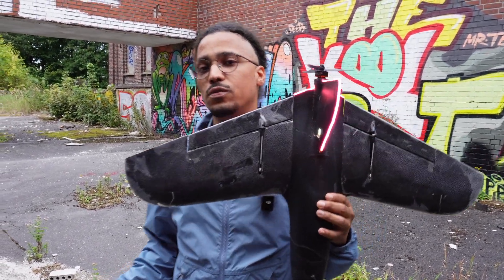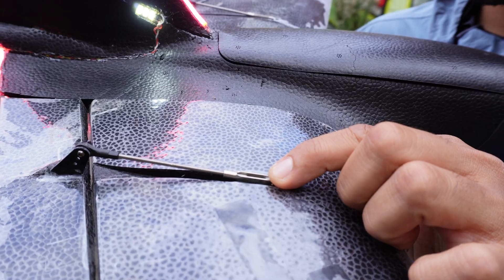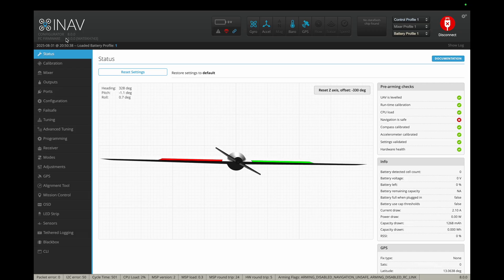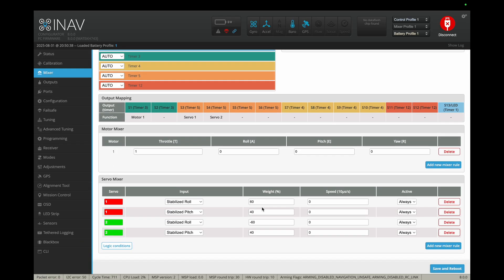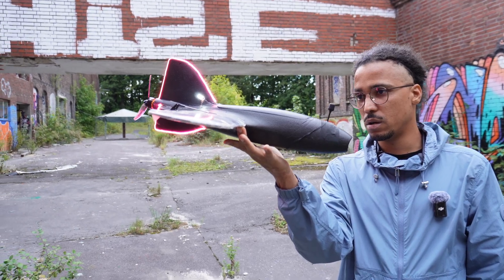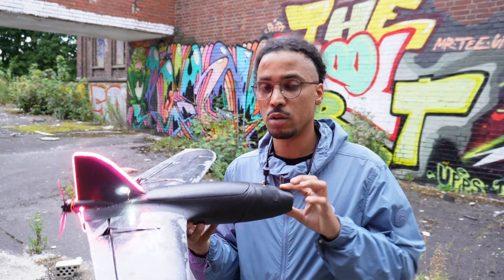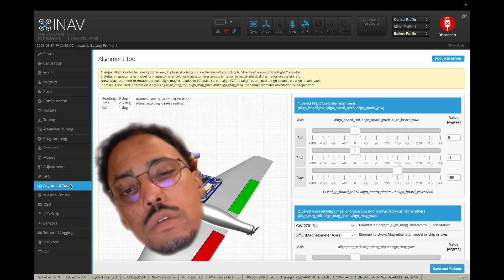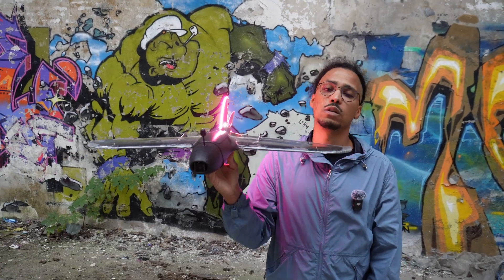How to Tune a FPV Flying Wing | Mechanical & Software | TBS Chupito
This video is not an in-depth tutorial about INAV; it's more about teaching the fundamentals of flying wings and how to tune them mechanically and in software. Make flying wings great again.

0:00/  Intro
0:49/  step 1 Servo Geometry
1:26/  how to tune throws in MANUAL
2:16/  how to limit throws in INAV
3:17/  how to tune throws in ACRO MODE
3:40/  step 2 laminating the wangs
4:06/  led bando chase footage
5:08/  step 3 center of gravity
6:18/  how to tune the CG
7:17/  different CG's
7:50/  step 4 ACRO MODE vs MANUAL
8:50/ whats up with ACRO MODE
9:44/ whats bad about ACRO MODE
10:36/ step 5 level flight tuning
10:47/ how to use AUTO TRIM
11:44/ how to get the wing flying straight in ANGLE MODE , RTH
13:02/ step 6 PID tuning
13:12/ how to tune P Term
13:28/ my Chupito PIDS
13:38/ how to tune I Term
14:30/ INAV Filter Setup
14:58/ Outro

MY CHUPITO INAV CONFIGURATION
(increase FF in PIDs tab if u shouldn't have enough pitch authority)

set gyro_main_lpf_hz = 125
set gyro_main_lpf_type = PT1
set dterm_lpf_hz = 100
set gyro_anti_aliasing_lpf_hz = 0
set setpoint_kalman_enabled = OFF
save

INAV 8 CLI COMMANDS FOR MORE RESPONSIVE RTH + HIGHER CLIMB RATE (10m/s)

S/O to  @nils_vo 4 filming

If you have any questions , put em in the comments.

My Setup:
● T-Motors F80 1900 Kv , 5.5x5.5 bi , GF5536
● 6s 1050mah , 1300mah, 1550mah Tattu R-Line
● TBS LUCID 12S 90A ESC 48khz fixed, kv set right , dshot600
● KST DS215MG Servos 333hz + custom elevon horns 13mm
● TBS M10 GPS ,TBS Crossfire ,COB LEDs 12v , 5v ext.buzzer
● DJI 04 lite (upgraded to 04 Pro*)
● TBS Tango 2 , TBS Cnc gimbals , Cobra Stickends Thumber
● 125mic lam , re-hinged elevons, e6000 bottom , Rubberband , Ummagrip , Ethix Strap
● Battery Plate (TPU e6000'd in)
● Hopes and Dreams